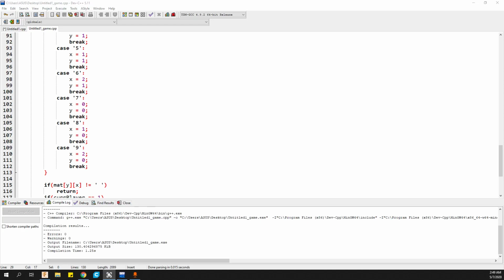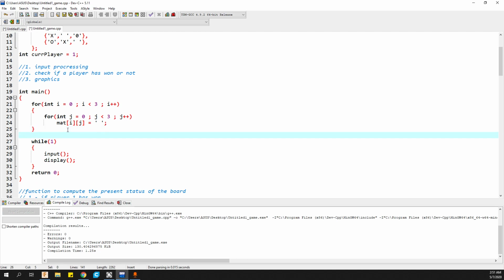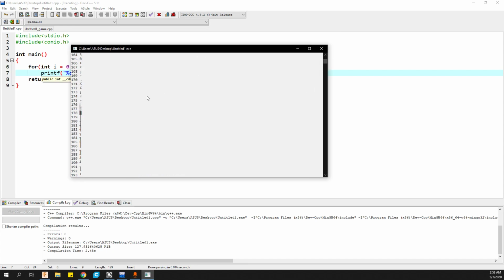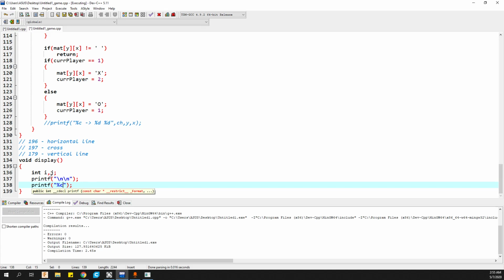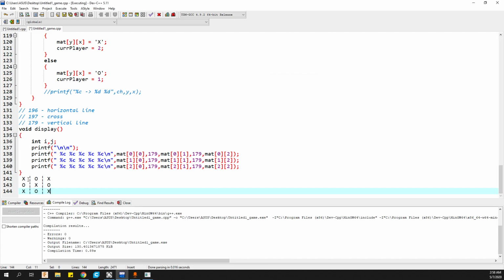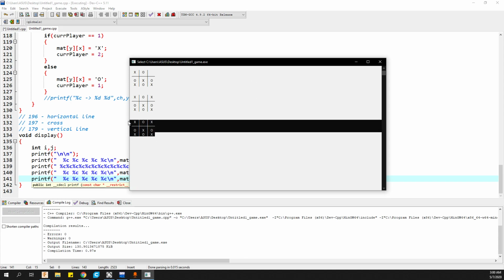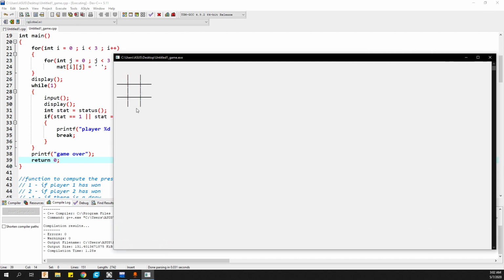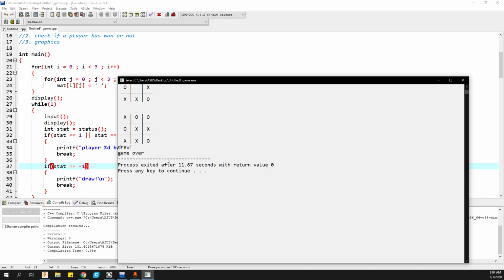Programming Tic-Tac-Toe in C, PART-4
this video deals with programming the tic tac toe game in c,
PART 4:- this deals with writing the basic display function and testing of the program.